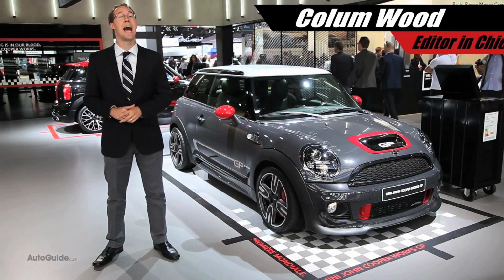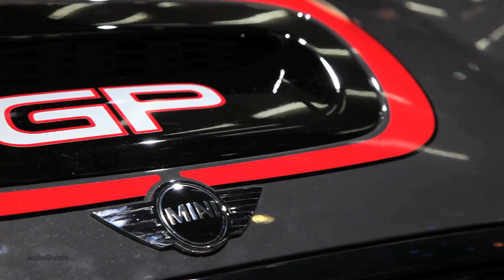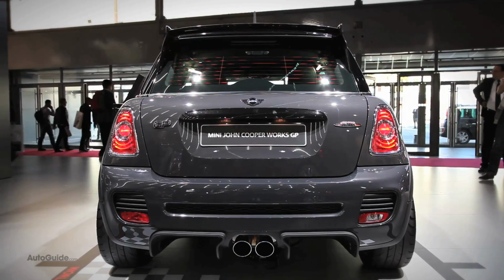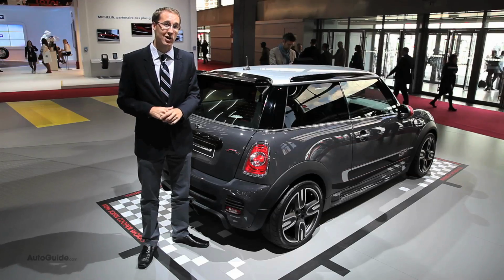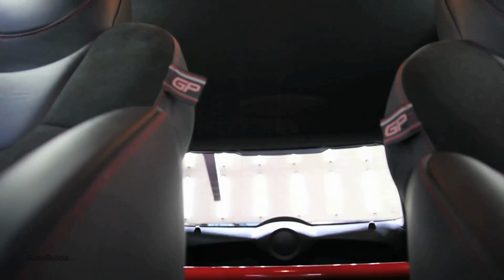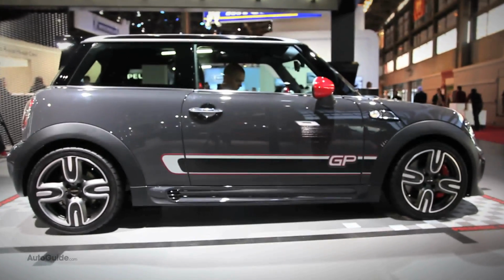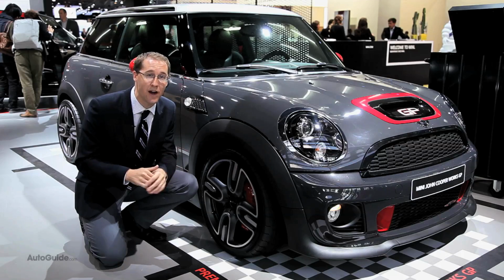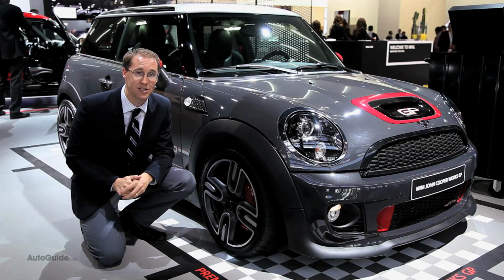2013 Mini John Cooper Works GP World Premiere - 2012 Paris Motor Show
Going after the big boys in the sports car world, Mini just debuted the Mini JCW GP, the brand's fastest car yet at the 2012 Paris Motor Show.